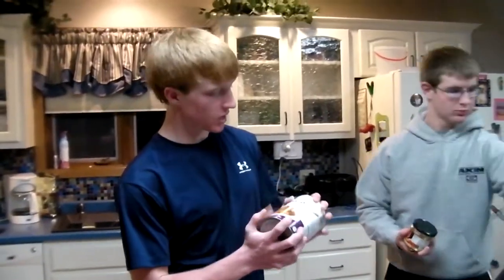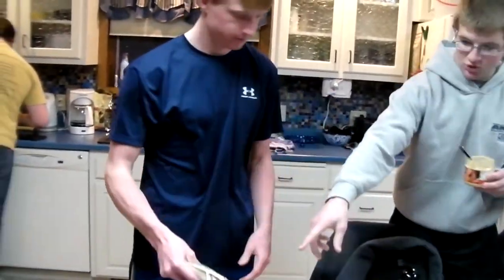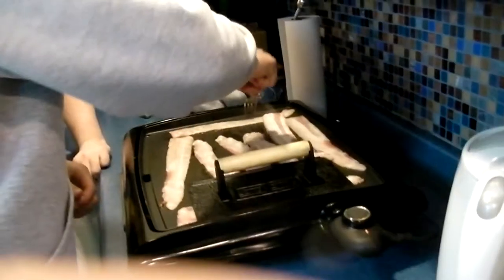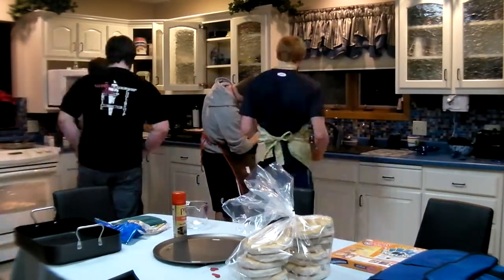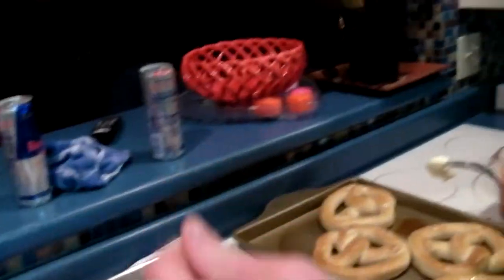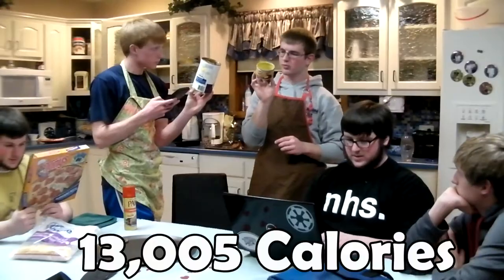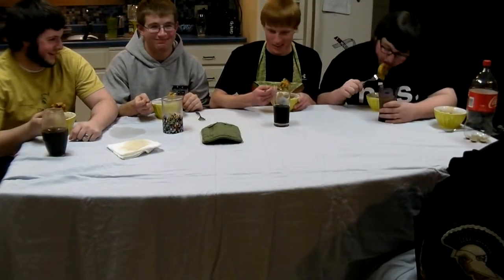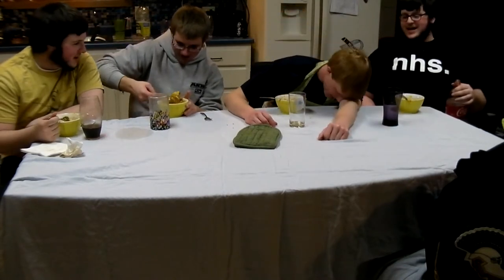The Phil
We decided to make a EpicMealTime-esque casserole thing.  It turned out pretty good for 4 guys with no cooking skills doing something ridiculous because they saw a video on YouTube.

Here's a list of ingredients we used and how many calories and grams of fat they had:

EX:  Ingredient: Calories/Grams of Fat

2x Tony's Original Pepperoni Pizzas: 1860/84
1.5 pounds of Bacon: 1200/105
Co-Jack Shredded Cheese: 2640/216
Bacon Bits: 300/18
4x Sam's Club Sweet Dough Soft Pretzels: 2000/40
2.5 cans of Frito's Mild Cheddar Cheese Dip: 1000/60
Great Value Brand Mini Ravioli: 1125/41
2 pounds 85/15 lean ground beef: 1840/128
Mission Tortillas: 760/16
Breaded Motzerella Sticks: 280/16
Totals:       13005 calories  724 g fat